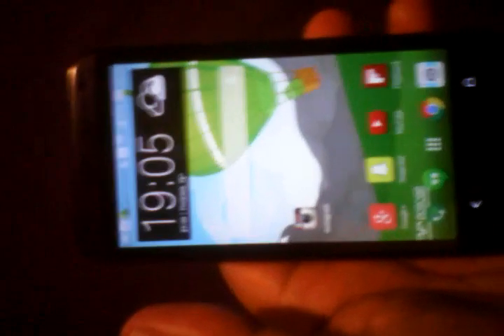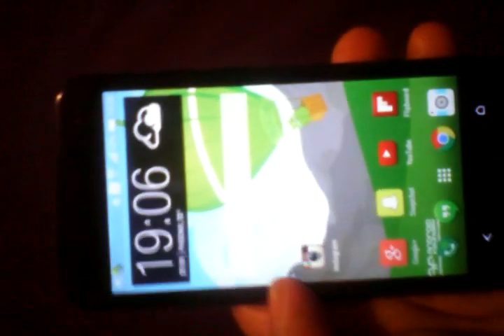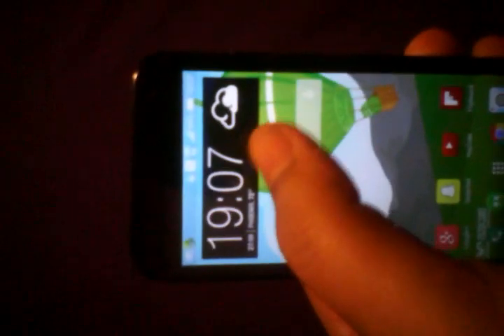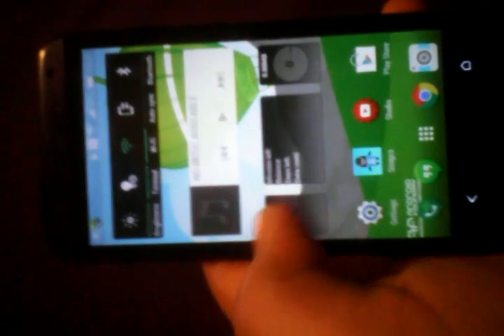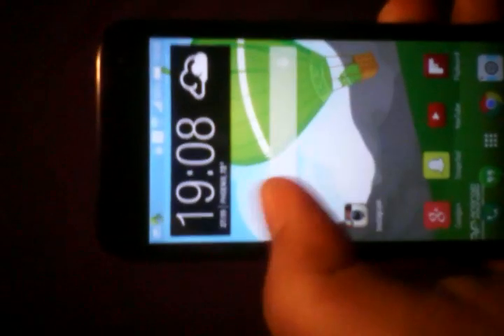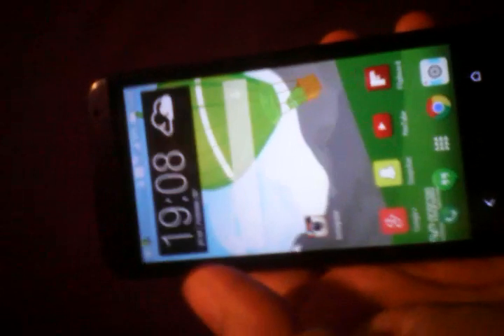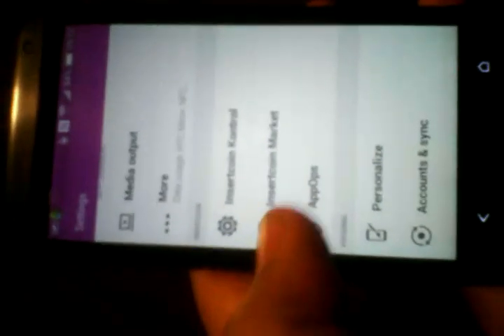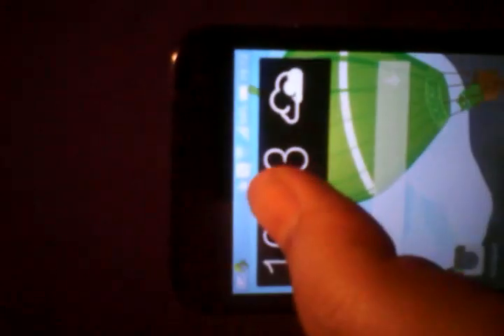Insert Coin ROM review for HTC Desire 601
Here is my initial review of Insert Coin Sense 6 KitKat ROM for Virginmobile USA HTC Desire 601.